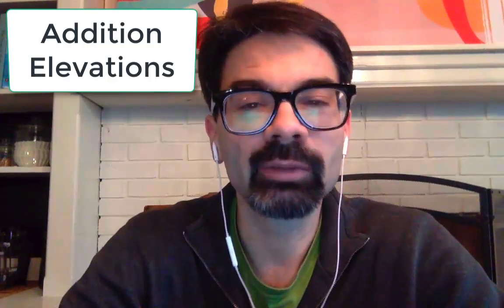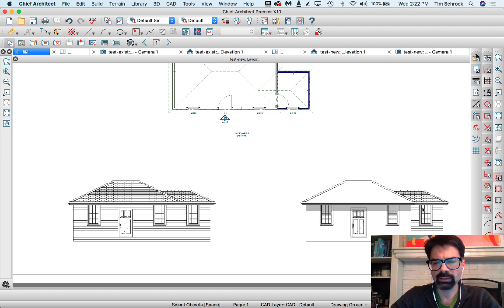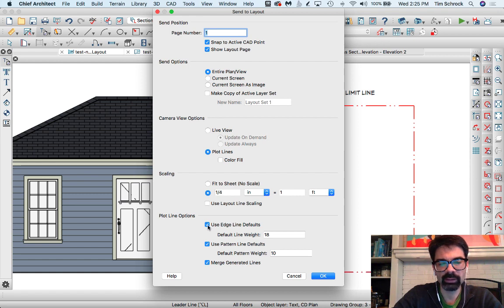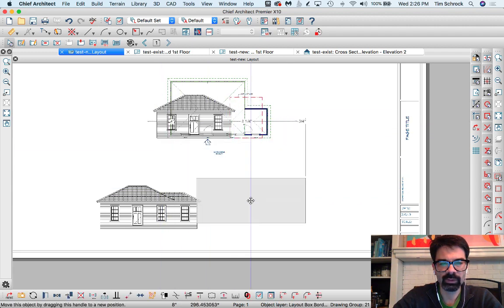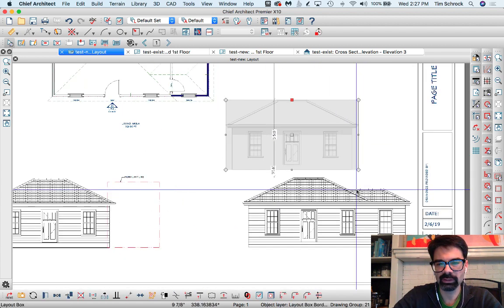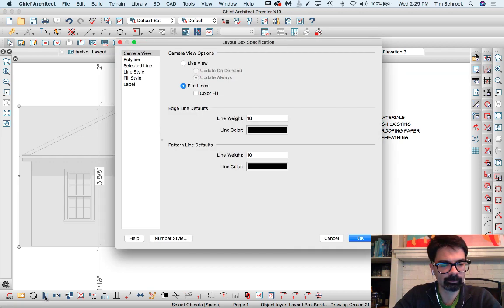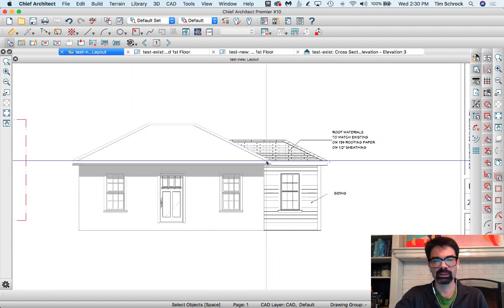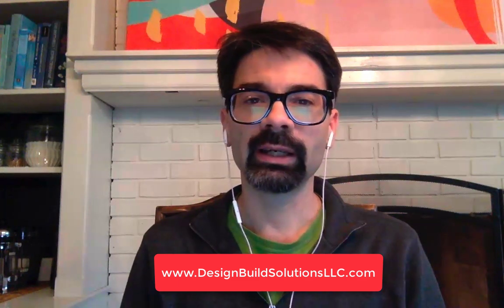Better Addition Elevations | Chief Architect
Do you want your addition/remodeling elevations to be graphically understandable? I've been using Chief Architect for over 15 years and have never noticed this option. Check out this TechTipTuesday.

2) Comment on the Giveaway post about what issue you want to solve.
And that's it! I'll pick a winner on February 14th.